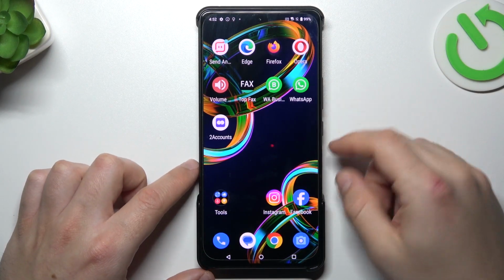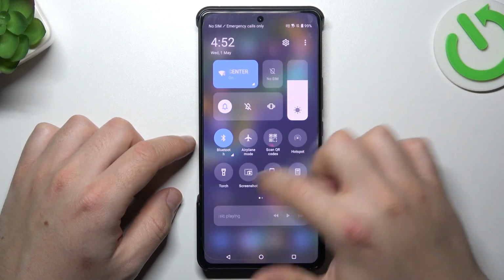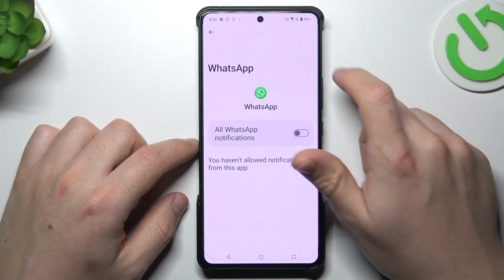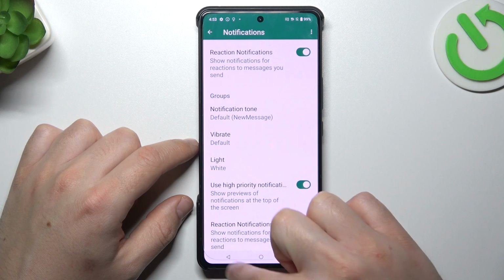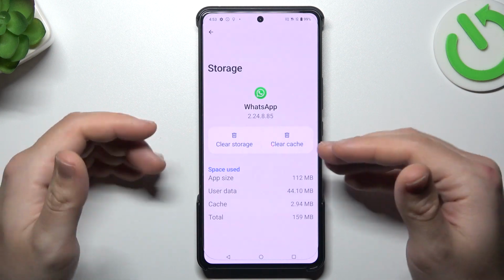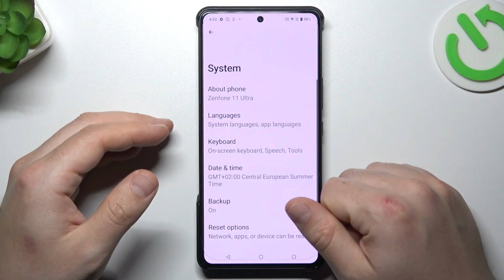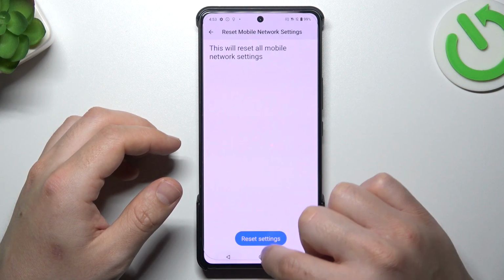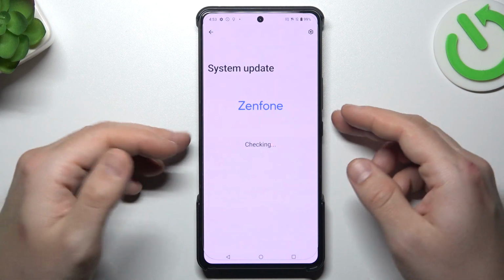How to Fix Invisible Whatsapp Notifications on Asus Zenfone 11 Ultra?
Find out more:
This tutorial provides troubleshooting steps to address the issue of invisible WhatsApp notifications on the Asus Zenfone 11 Ultra. Some users may encounter situations where they receive messages on WhatsApp but do not see any notifications on their device's screen. This can lead to missed messages and communication delays. The tutorial offers several potential solutions, including checking notification settings, ensuring app permissions are enabled, clearing cache data, and restarting the device. By following these steps, users can resolve the problem and ensure they receive timely notifications for WhatsApp messages on their Asus Zenfone 11 Ultra.

What are invisible WhatsApp notifications, and why might someone experience this issue on their Asus Zenfone 11 Ultra?
Can you explain how notifications work for WhatsApp messages on the Asus Zenfone 11 Ultra?
Where can users find notification settings for WhatsApp on their Asus Zenfone 11 Ultra, and what options are available to customize them?
What are some common reasons why WhatsApp notifications might not be appearing on the screen of the Asus Zenfone 11 Ultra?
How can users ensure that app permissions are correctly configured to allow WhatsApp notifications on their Asus Zenfone 11 Ultra?